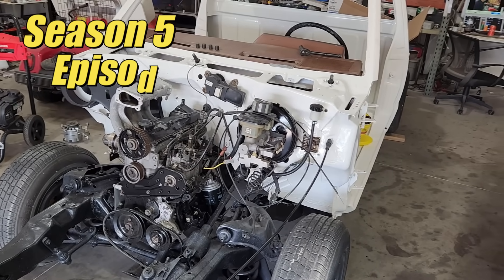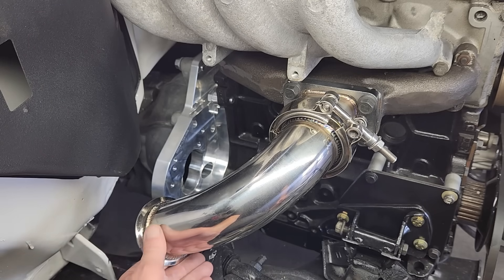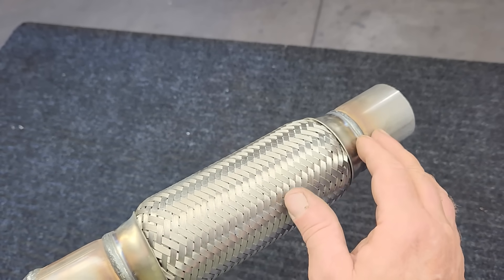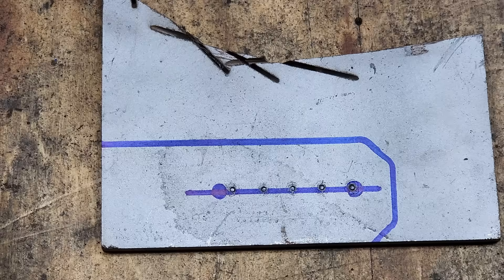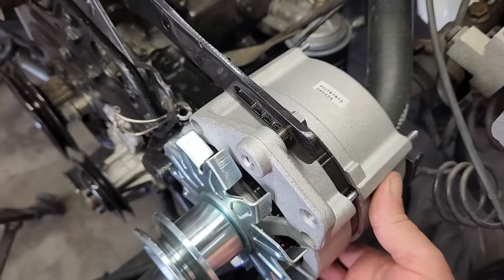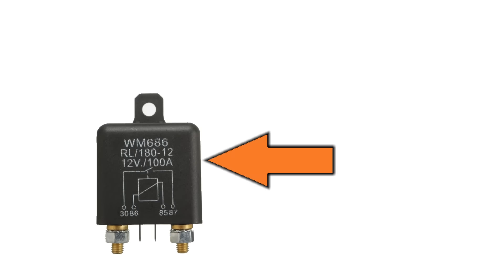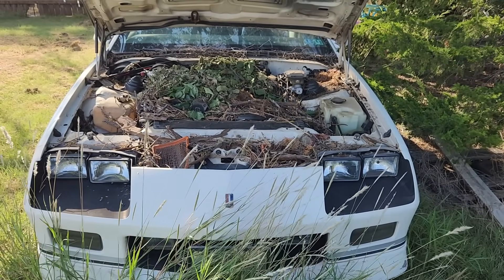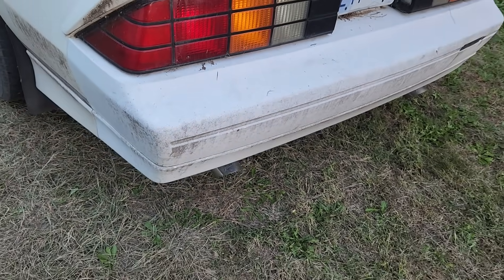S5 E35. DIESEL SWAP Chevy S-10. we build a custom exhaust and more!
Season 5 Episode 35.  Jimbo fabricates a custom exhaust system that allows the VW diesel engine to connect to the stock Chevy S10 exhaust. pulse he modifies the wire harness on the S10 to work with the VW engine.

AMAZON LINKS.
TOOLS USED IN THIS PROJECT:
Link for paint sprayer
Link for the Lisle 51900 Spot Weld Chisel
Link for rotary spot weld cutter
Link for WEN 6307 Variable Speed 1/2-by-18" Belt sander

BODY PANELS USED IN THIS PROJECT:
Link for Right hand rocker panel for 82-93 Chevy S10
Link for Left hand rocker panel for 82-93 Chevy S10
Link for Right hand cab corner for 82-93 Chevy S10
Link for Left hand cab corner for 82-93 Chevy S10
Link for the new left front fender used in S5-E26

Robot Cantina
207 S. Sedgwick Ave